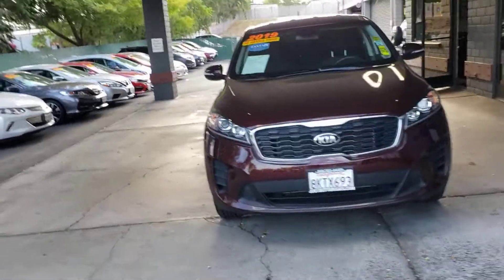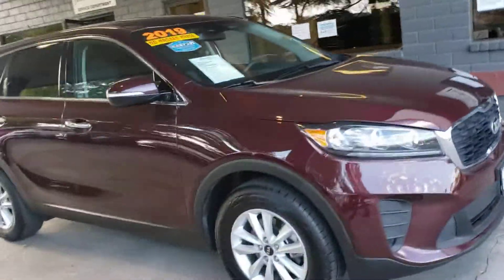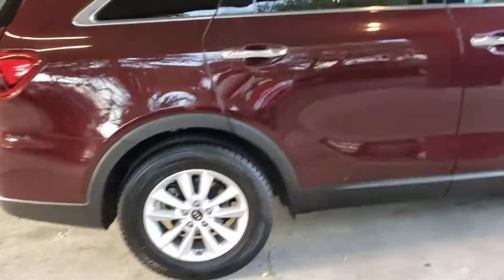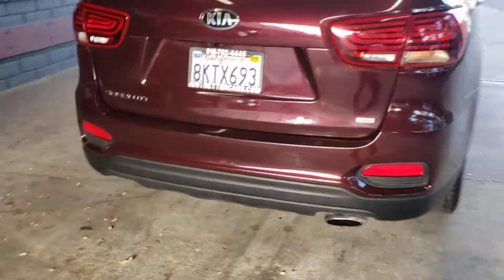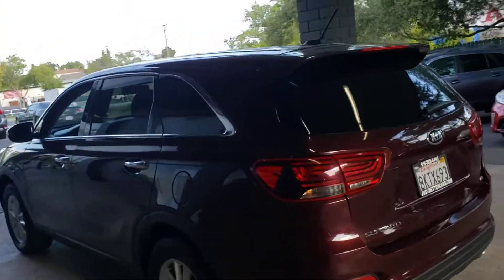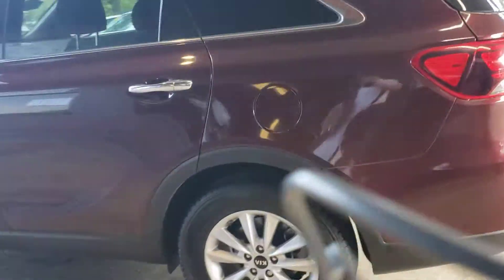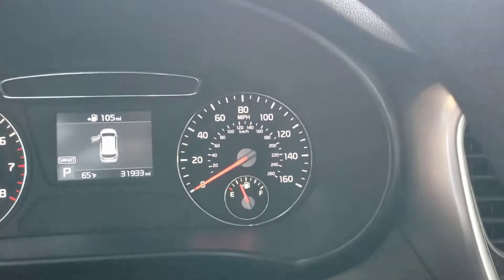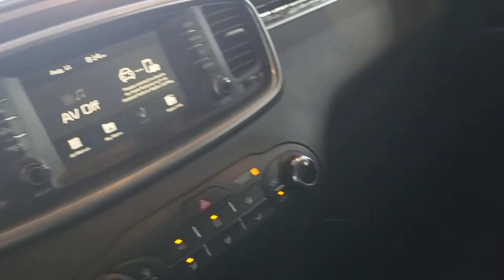2019 kia sorrento stk 2526j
2019 kia sorrento stk 2526j